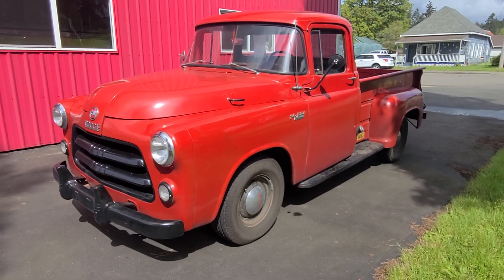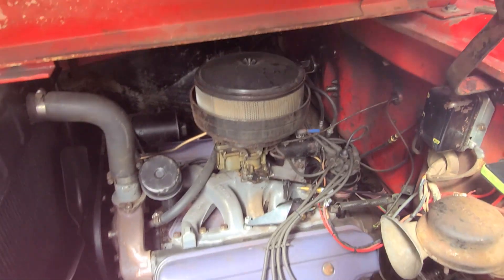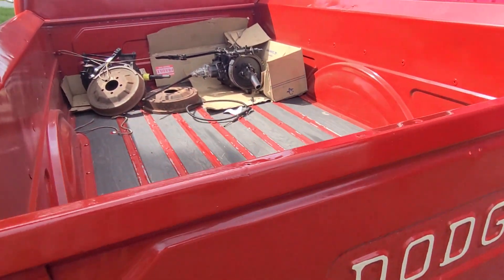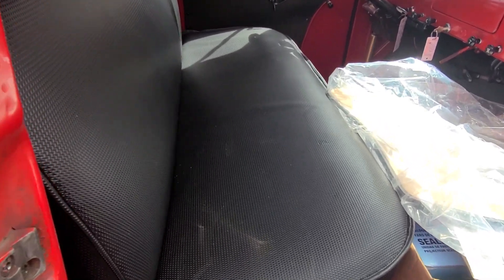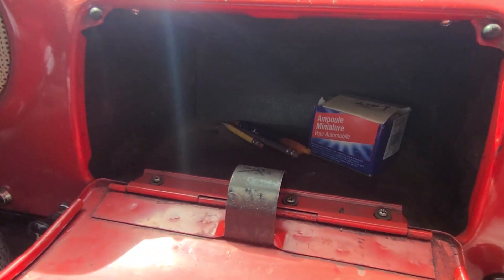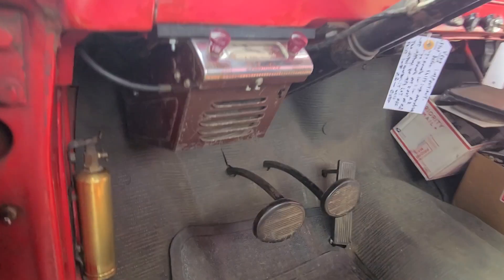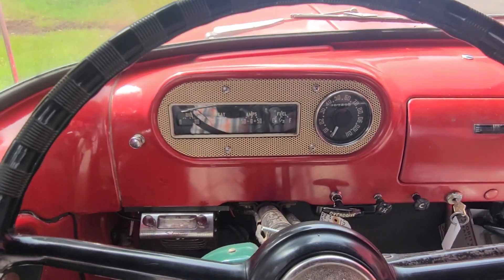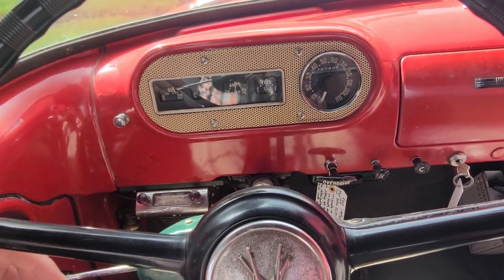No Reserve Sold To The Highest Bidder 1956 Dodge Truck V8 3 Speed. Many Extra Parts. May 19th 1pm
Sold to the highest bidder on May 19th at 1pm. 1956 Dodge C3 Truck with a 3 Speed On The Tree powered by a period correct 259 cu. in. V8 engine. Runs and drives great. Very clean inside and out. This truck in not Pebble Beach quality, but it is a very fine example. Truck has with overdrive. Preview is available Tuesday through Saturday 9am to 5pm up till the day of auction. You can bid online or in person. Online prebidding open now. Inspection service available. Call for information.
CTM Unlimited Auctions
506 E Pine St Oakville WA 98568
CTMUNLIMITEDAUCTION.COM